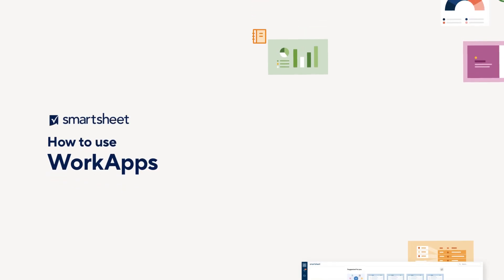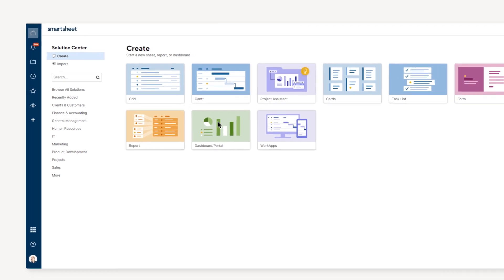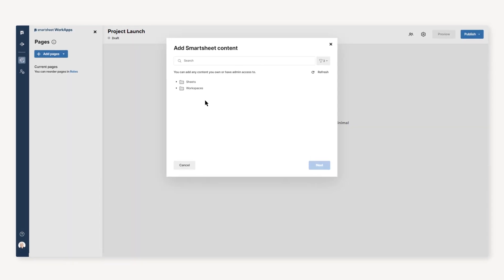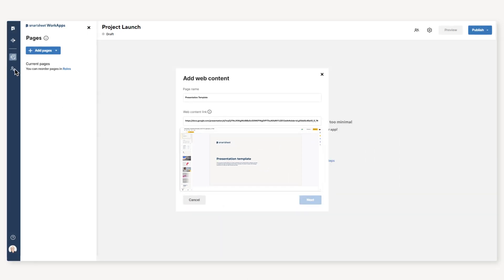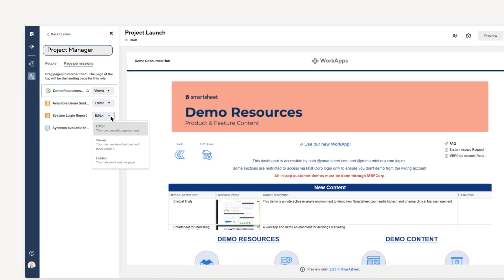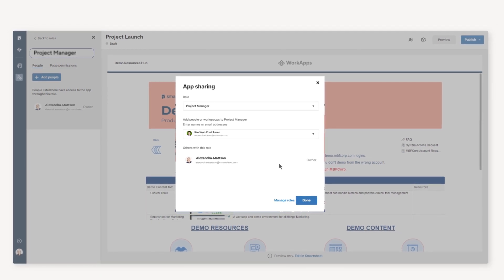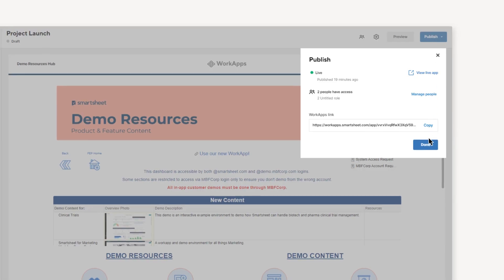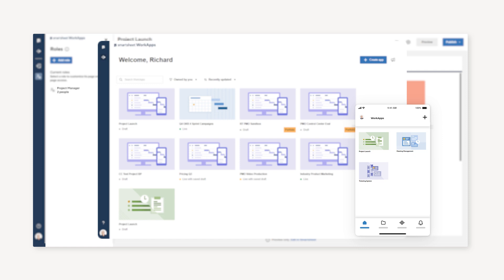How to use WorkApps in Smartsheet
This video walks you through setting up a WorkApp to build easy-to-navigate apps in a few minutes without writing a single line of code. You will learn to create a new WorkApp and share it with your users without having to share them to the underlying assets.